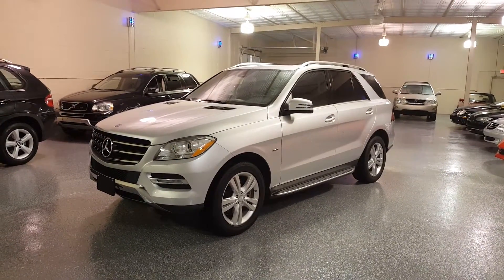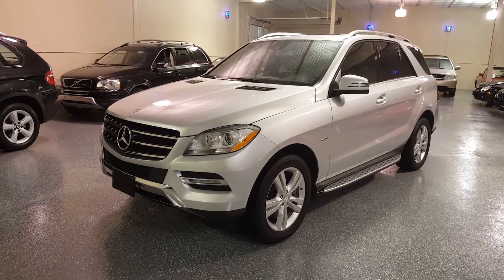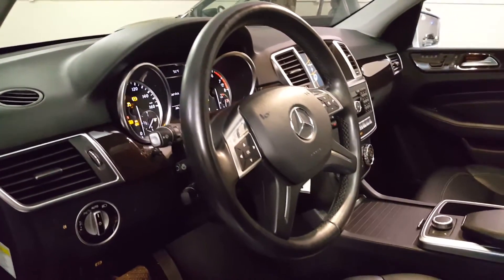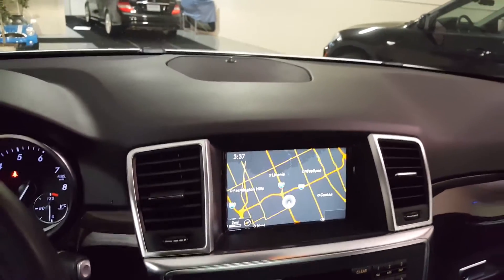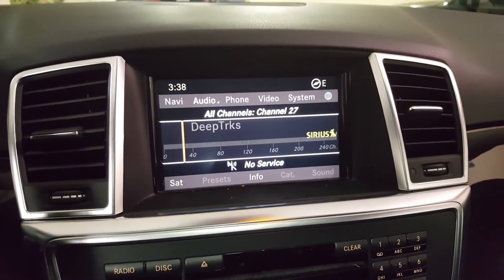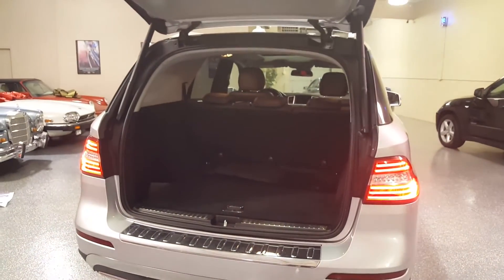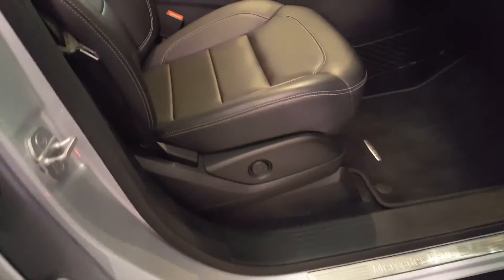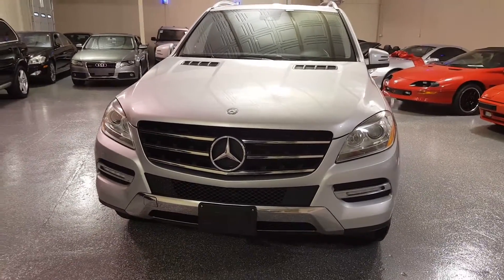2012 Mercedes ML350 4Matic SOLD (#2723) Plymouth, MI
WARRANTY INCLUDED! Bumper to Bumper is an option.See our web for complete Inventory, Photos, Videos and FREE Carfax Reports.

2012 Mercedes ML350 4Matic, Iridium Silver Metallic with black interior. All Wheel Drive. Power moonroof, power memory heated seats. Direct injection V6 engine with 7-speed transmission. Power tailgate, factory navigation, back-up camera, bluetooth, 19-inch sport wheels, factory running boards. Driver Assist Package with lane change assist. Previously sold as Mercedes Certified Pre-owned vehicle. Recent dealer serviced. Excellent condition inside and out. EXTRA CLEAN!